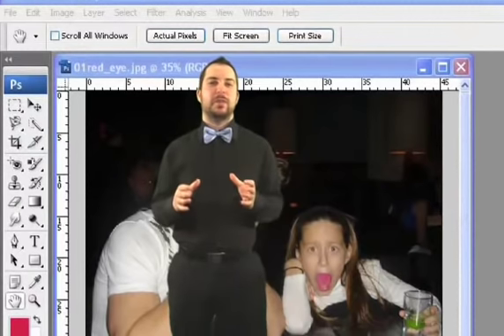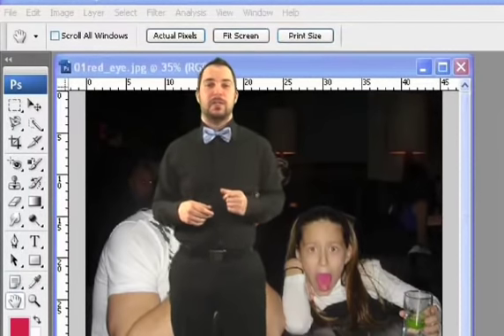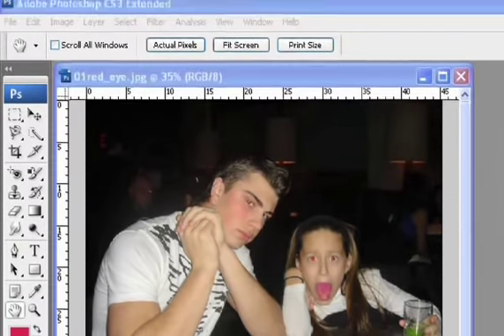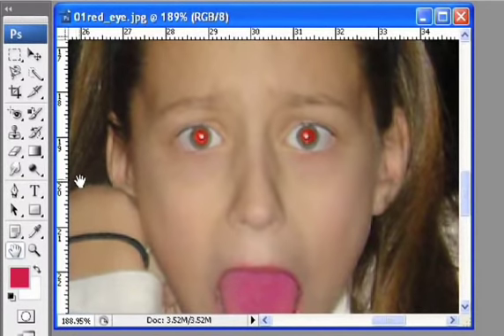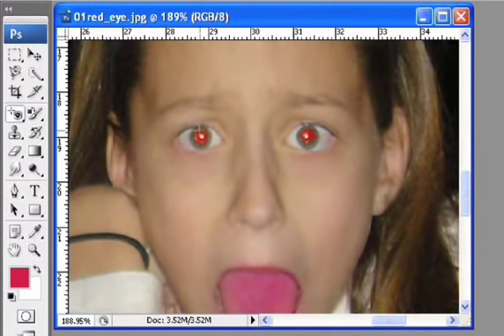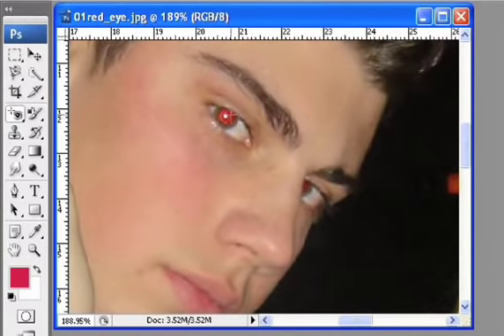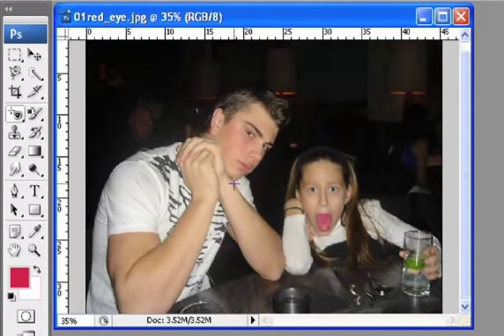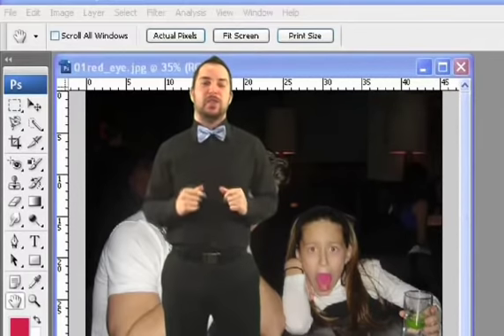photoshop extras remove red eye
Here is an example of the type of instructor led online video training that can be found on our